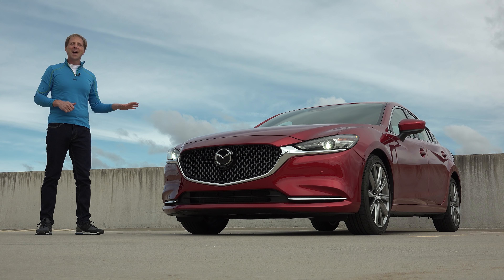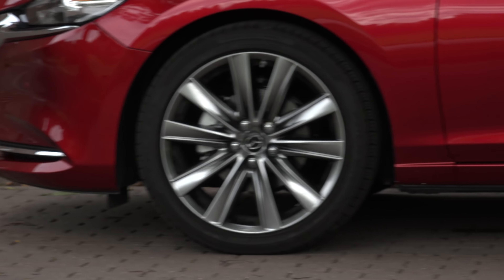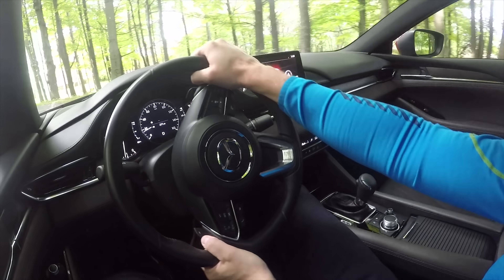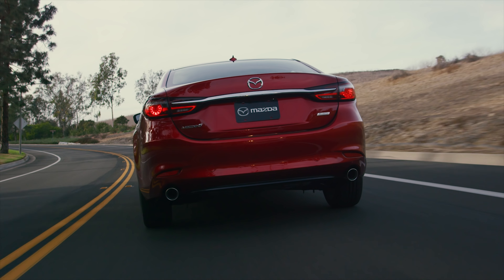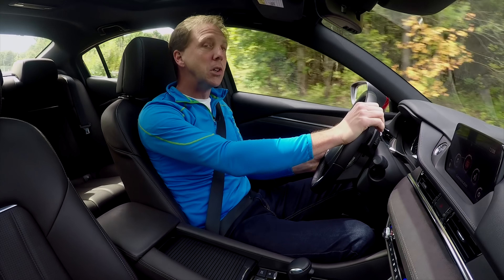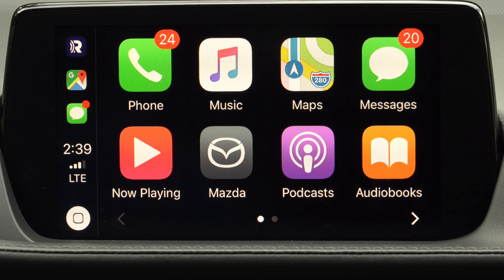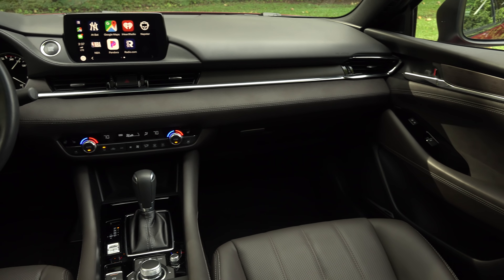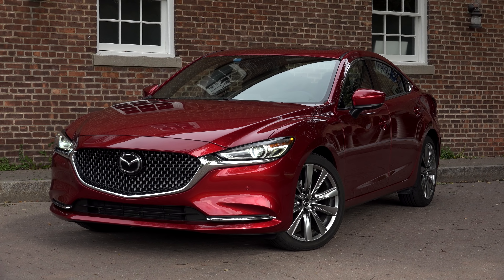2018 Mazda MAZDA6 | Now It's Getting Good | TestDriveNow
The MAZDA6 is a stylish midsize sedan geared towards the driving enthusiast.  It has the looks and the moves but what about power?  Well, this 2018 model has received an extensive freshening most notably with the addition of a turbocharged engine and finally Mazda’s debut of Apple CarPlay.

Check out my SUV and Crossovers playlist! bit.ly [We will create custom playlist link]

[Video Title]
[Video URL]